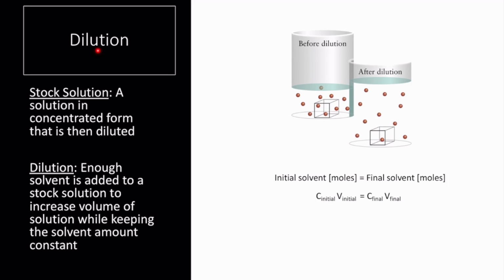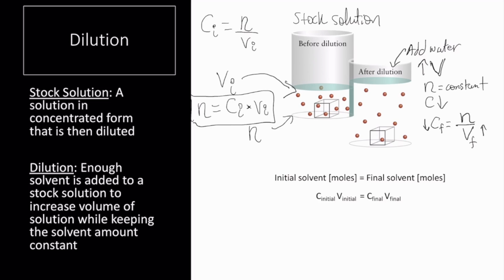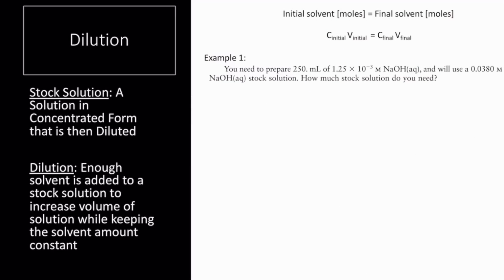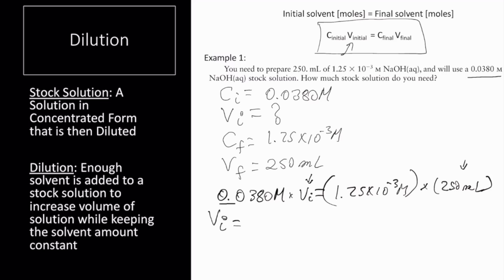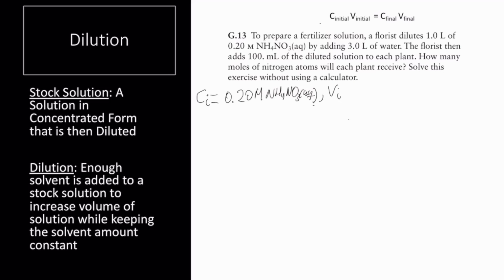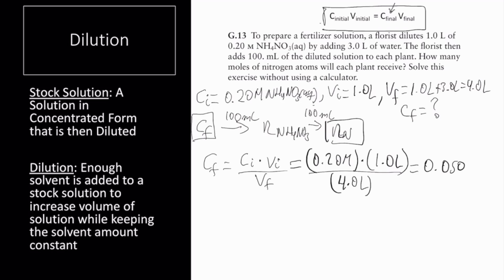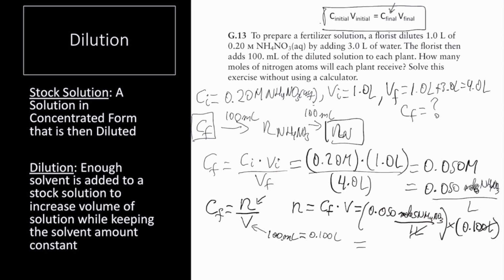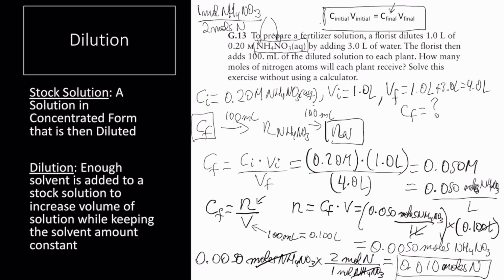DILUTION-DEFINITION AND PRACTICE PROBLEMS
In this video, I discuss the following topics:

0:00 Definition of Dilution, Stock Solution and Dilution Equation
3:29 Problem 1: Dilution Problem Using the Dilution Equation
6:28 Problem 2: Finding the Number of Moles Using the Dilution Equation